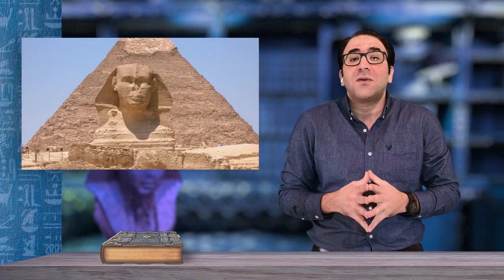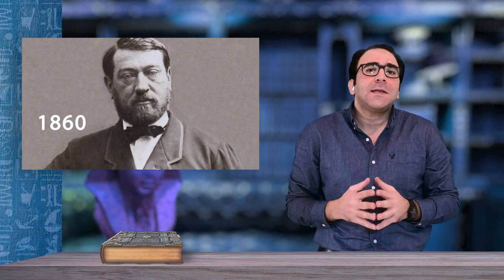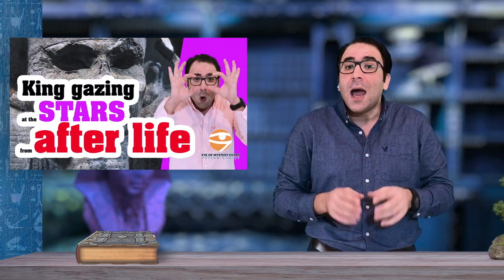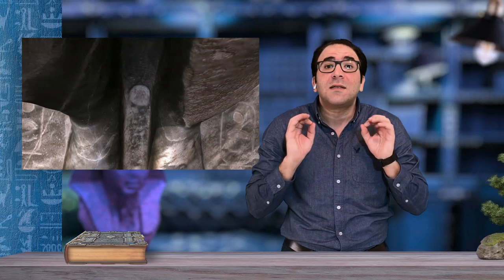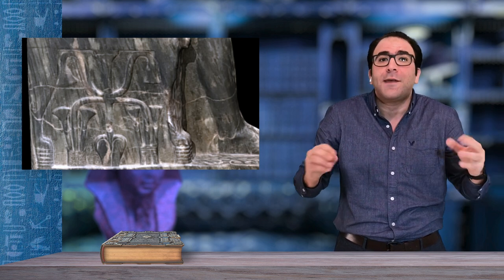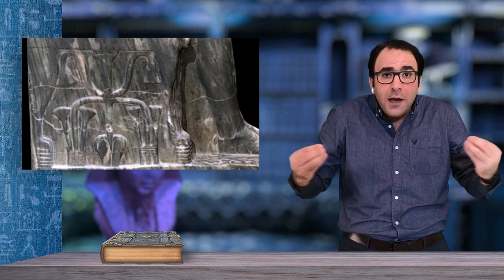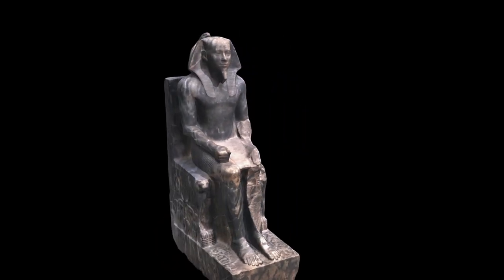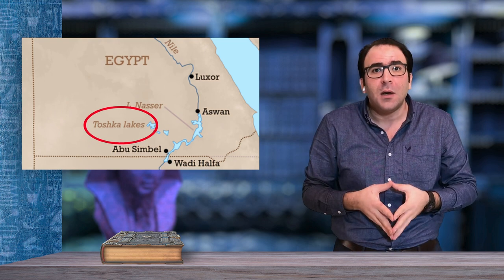The Masterpiece of Khafre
This statue depicts King Khafre (Khefren to the Greeks), the builder of the second largest pyramid at Giza. It was found in the valley temple of his pyramid complex. The king is majestically seated on a throne with all the confidence of a man who built a mountain. The two sides of his throne are decorated with the sema-tawy, symbol of the unity of Upper and Lower Egypt, signifying his rule over the two halves of the country. Perched on the back of the throne, behind the king's head, the god Horus in the form of a falcon spreads his wings around the king's head in a gesture of protection.
Editing by Mohamed Khairy

Old Kingdom, 4th Dynasty, reign of Khafre c.2558–2532 BC